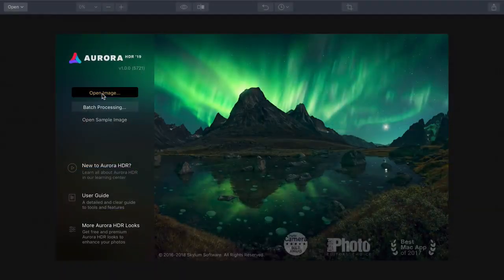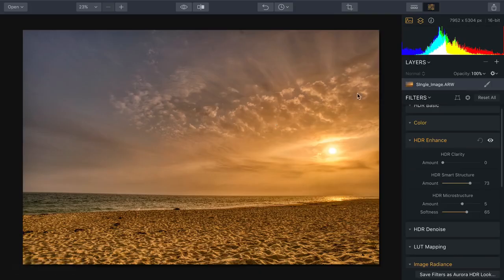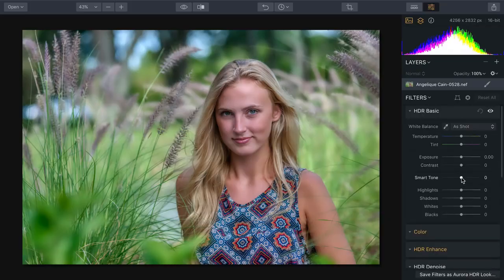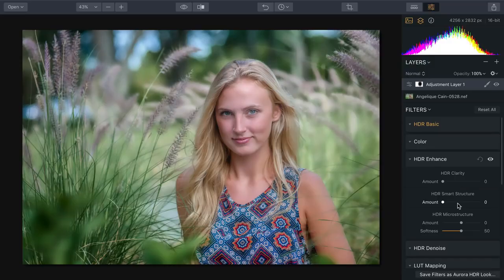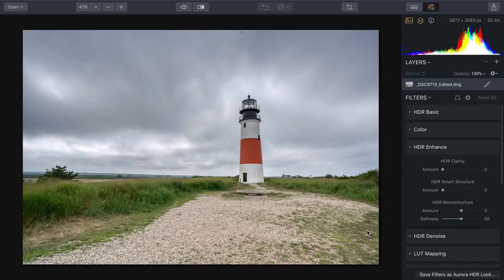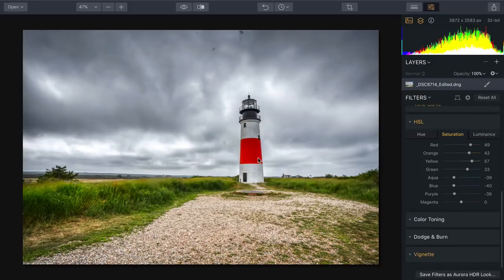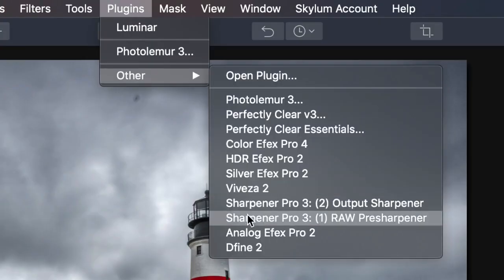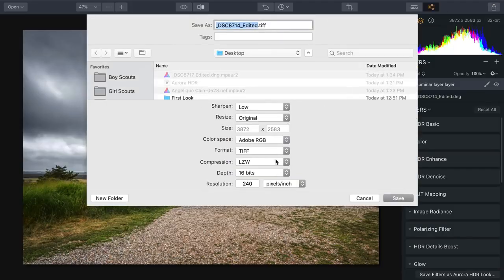Skylum Aurora HDR Boot Camp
Take an in-depth look at editing images with Aurora HDR from Skylum Software.  Join Rich Harrington as he shows you how to unlock depth and details in all your photos.

In this video, you'll learn:
* how to enhance a long-exposure photo
* how to make a natural light portrait look amazing
* how to develop and stylize a landscape photo captured with brackets

Aurora HDR works as a standalone application as well as a plugin for tools like Photoshop, Lightroom, Aperture and Photos for Mac.